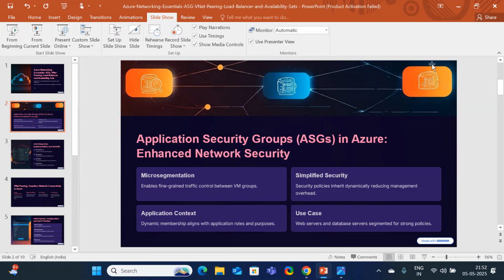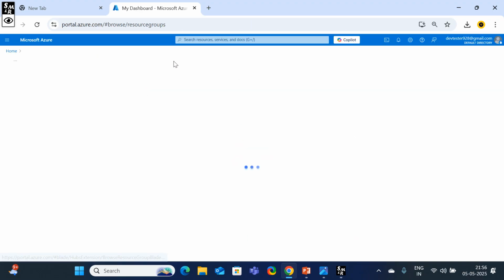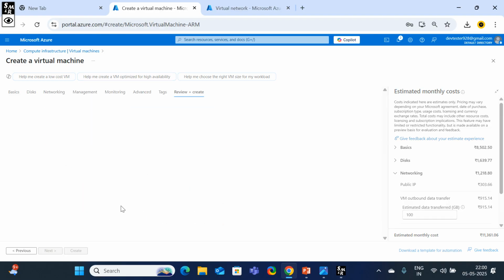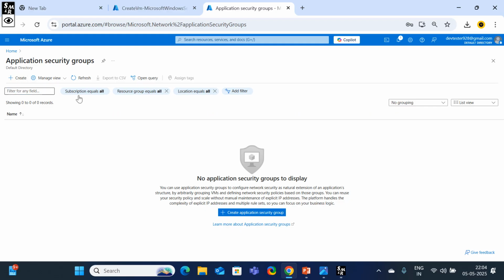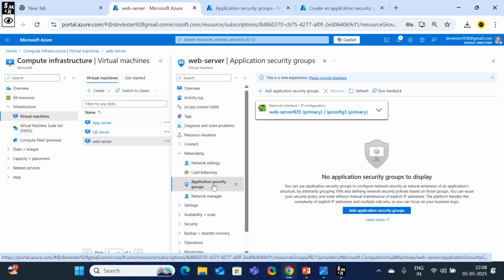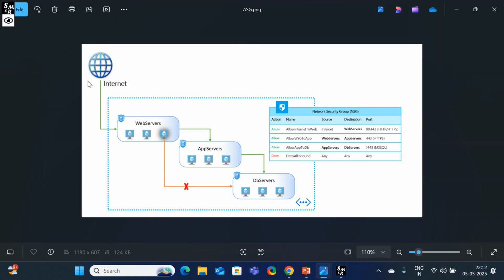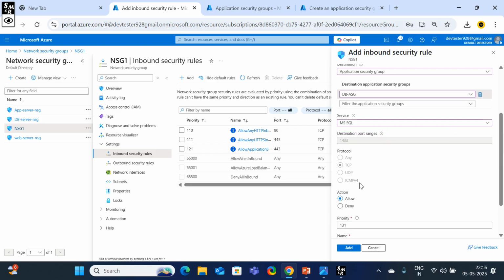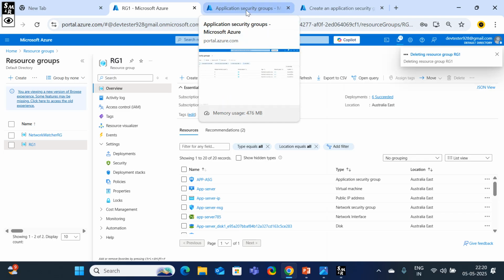Azure & Azure Devops | About Application security group (ASG) in Azure | session 38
In this video, we explore Application Security Groups (ASGs) in Microsoft Azure, an important feature that helps simplify network security management. Learn how ASGs enable you to group virtual machines and other resources based on the application they serve, making it easier to apply security rules and control traffic flow.

🔍 What You’ll Learn:
What is an Application Security Group (ASG)?
Benefits of using ASGs for network security
How ASGs differ from traditional Network Security Groups (NSGs)
Step-by-step guide to creating and configuring an ASG in Azure
Best practices for using ASGs to improve network segmentation and security
This video is perfect for Azure beginners, network engineers, and DevOps professionals looking to understand Azure's security capabilities and implement more efficient network management.